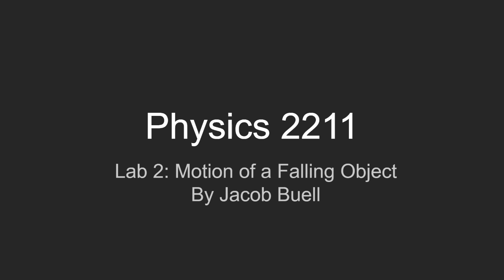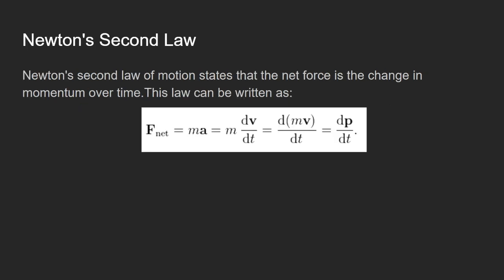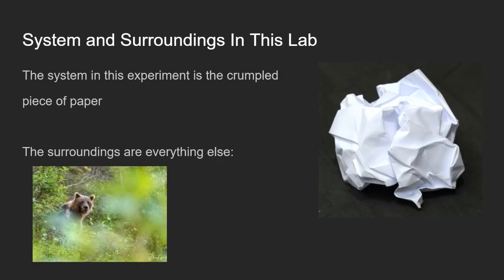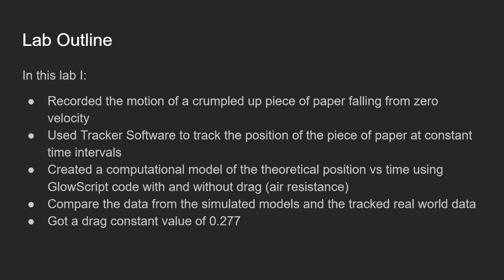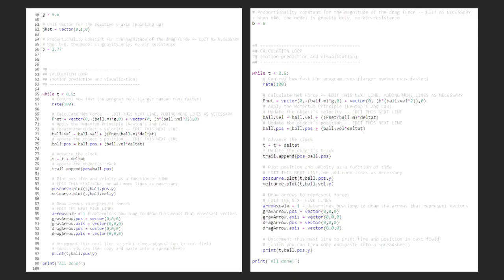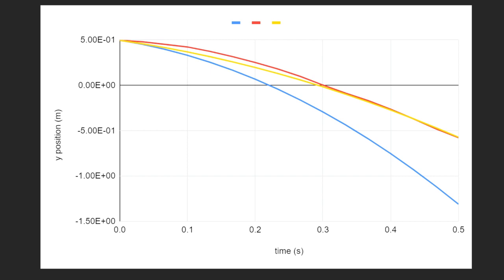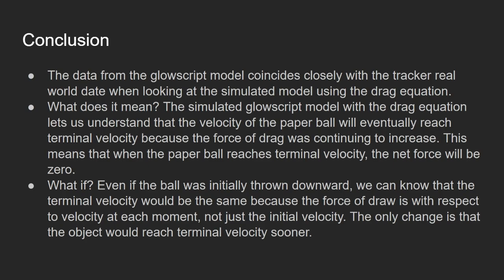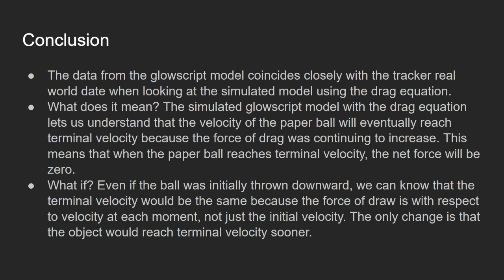Jacob Buell Lab 2 Physics 2211